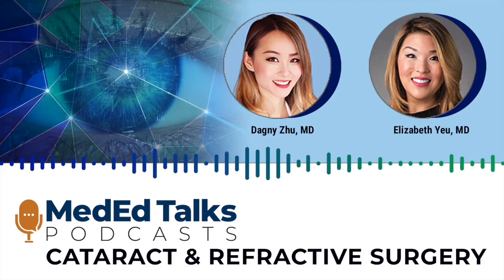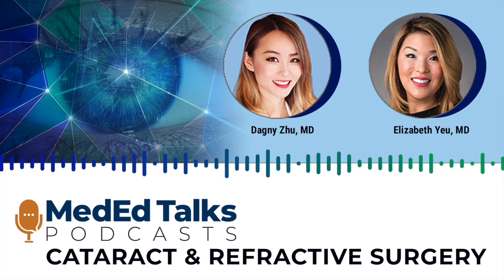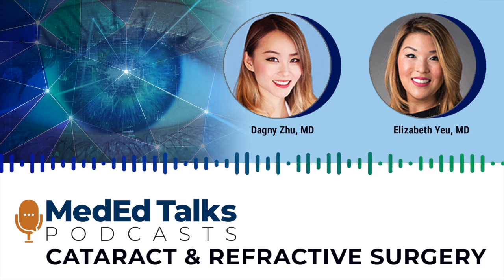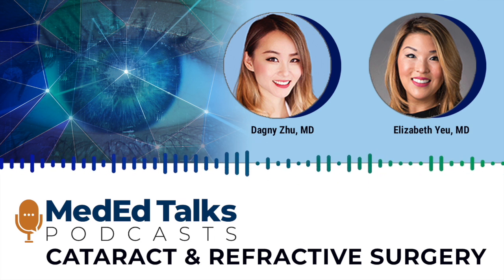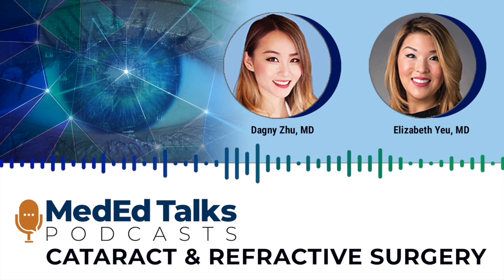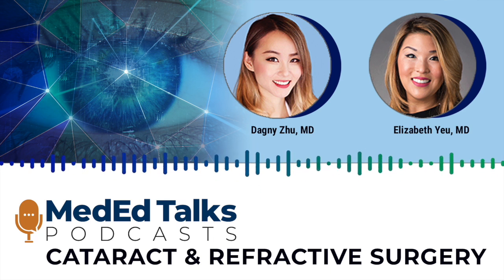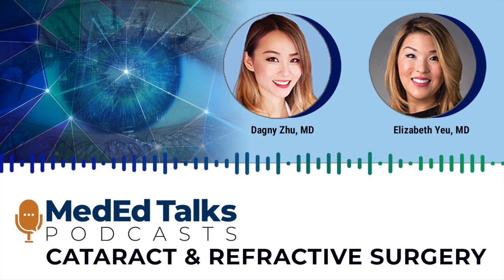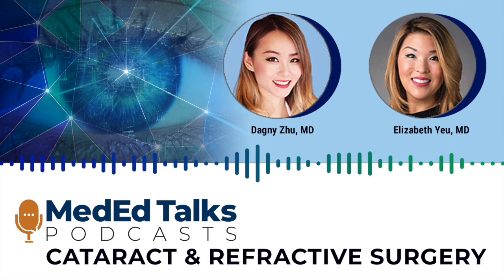Ep 3: Visionary Viewpoints in Cataract & Refractive Surgery, Drs. Dagny Zhu & Elizabeth Yeu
The Latest on Phacoemulsification

In this podcast, expert clinicians will discuss the latest information on phacoemulsification, including the use of fluidics, ultrasound, phacodynamics, advanced techniques, and instrumentation.